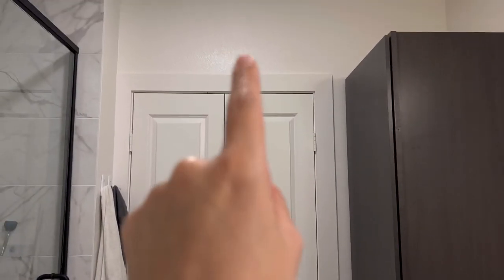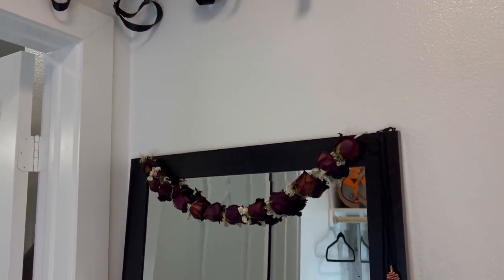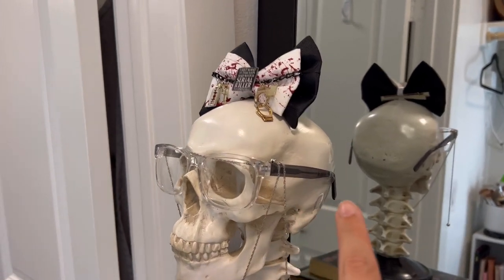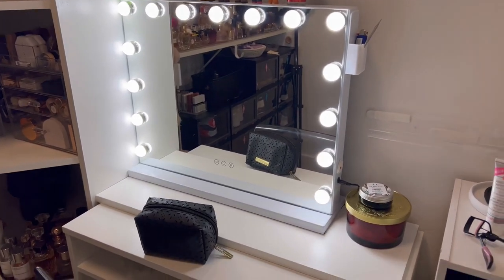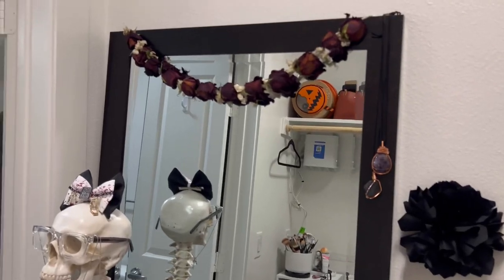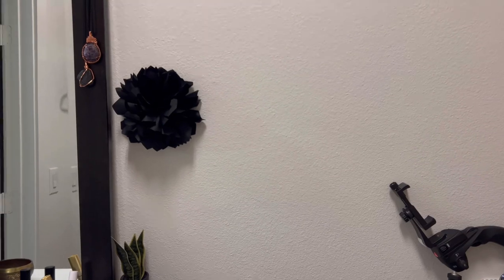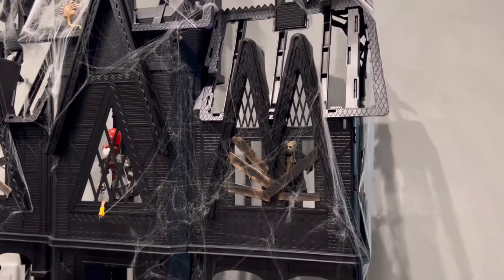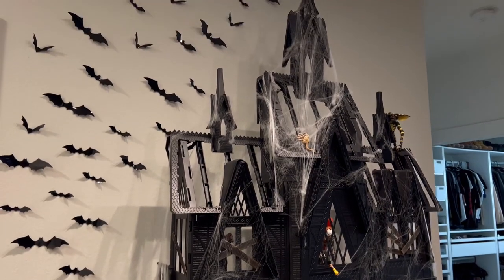BEAUTY CLOSET TOUR: Plus spooky house project